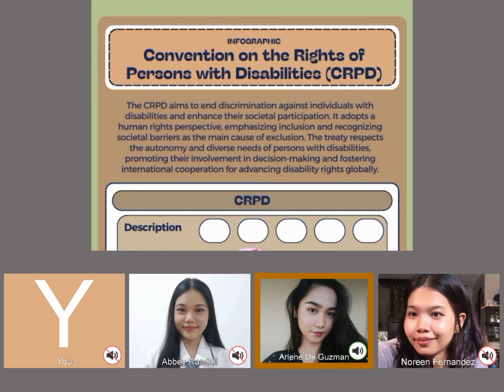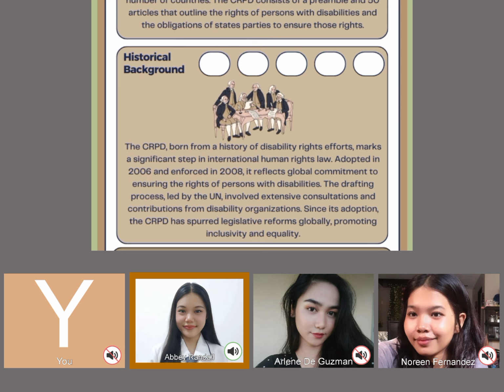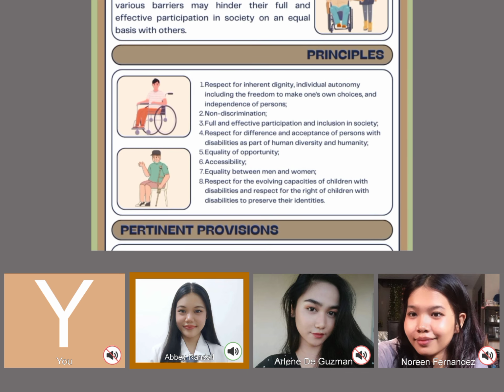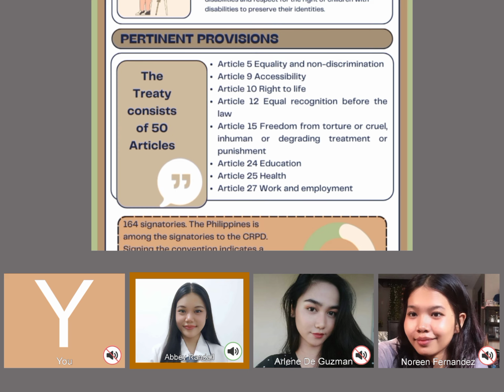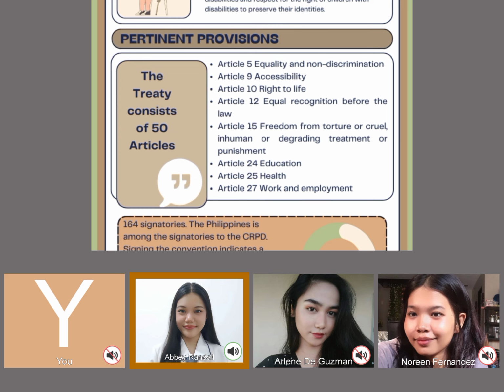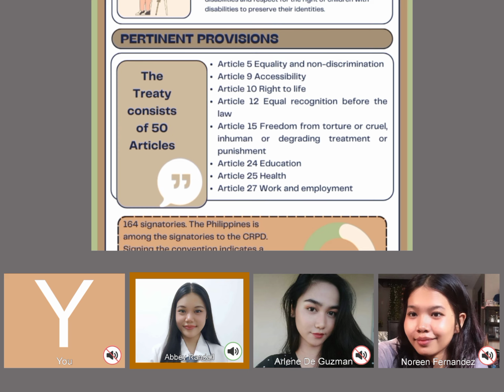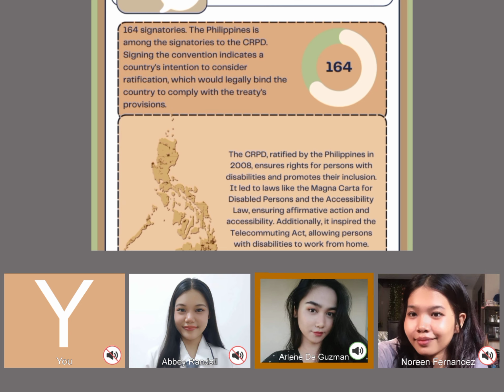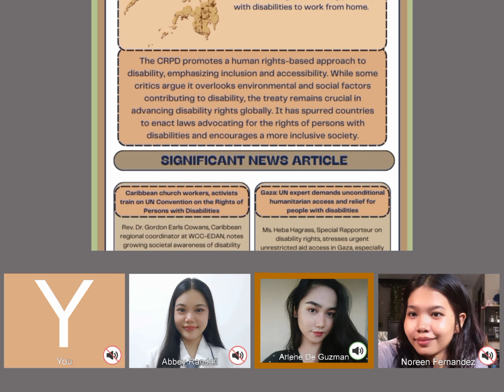FEATURE Significant Treaty/Convention: Convention on the Rights of Persons with Disabilities (CRPD)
(PS3223-18 - International Law)
3 - Political Science 1

Members:
- Abbey Randall
- Arlene De Guzman
- Noreen Daniela Fernandez